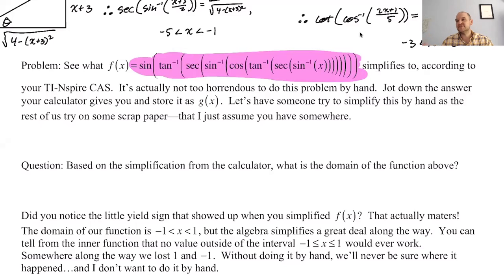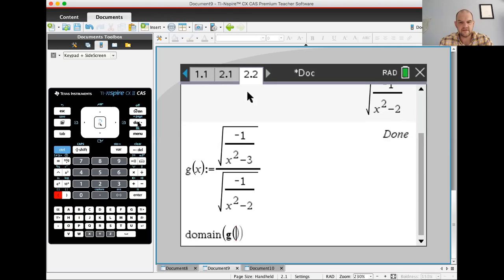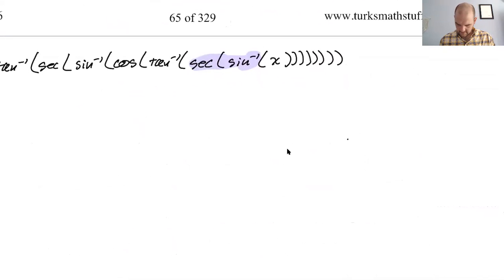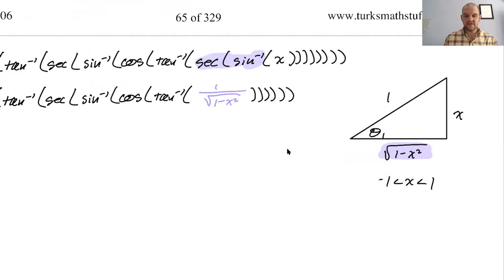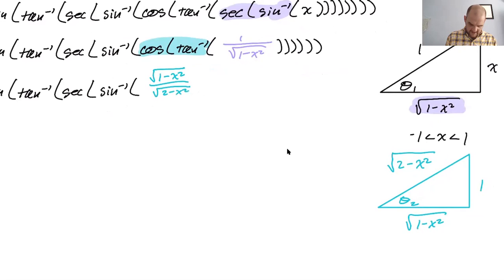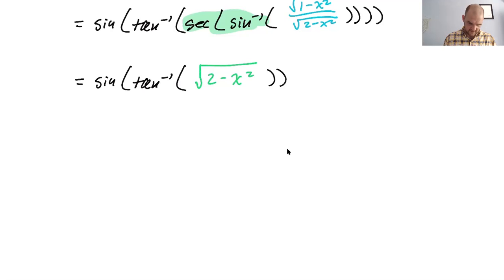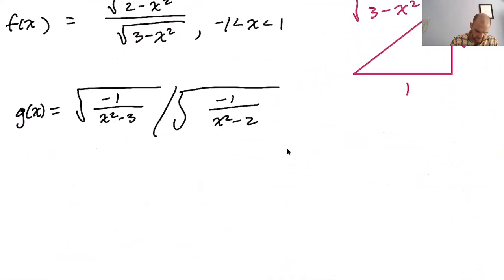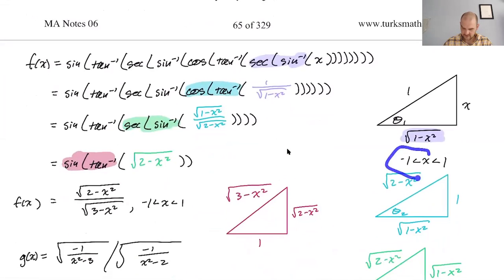Trig Compositions to Algebraic Expressions pg 65, pt 3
Topics: Compositions of trig and inverse trig functions where the final answer is an algebraic expression; thinking about domain; modifying the domain based on substitution; still drawing triangles!  using the calculator; dealing with domain issues on the calculator